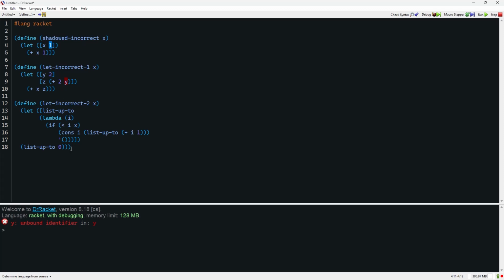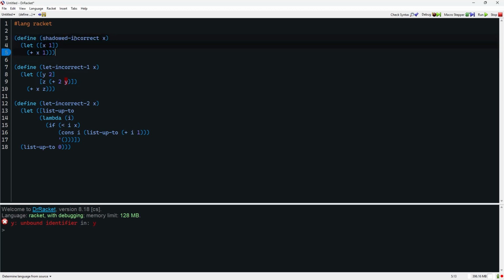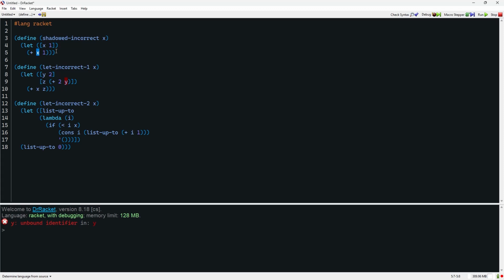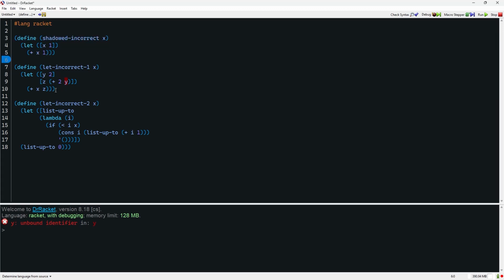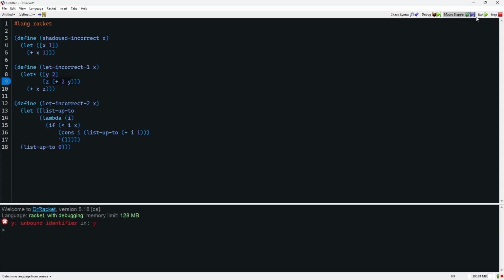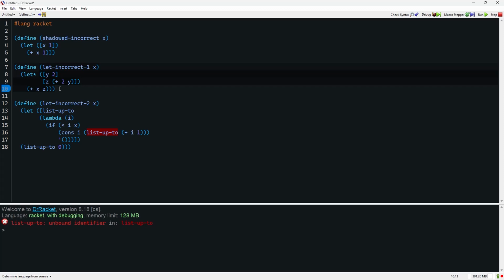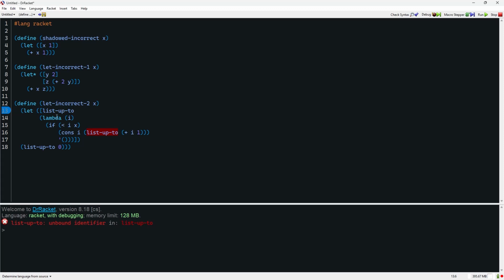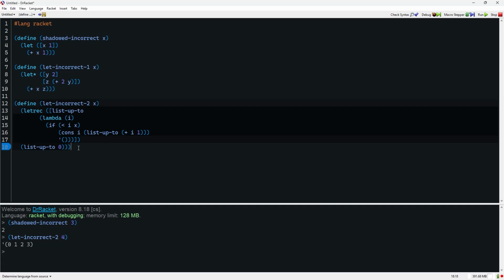Racket Programming Part 15: Let Revisited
We discuss the various forms of let and why each form exists and what it does. These nuances are important to understand and they do differ from other programming languages